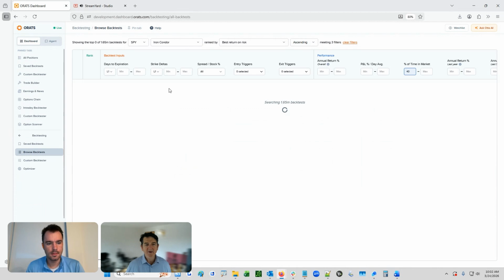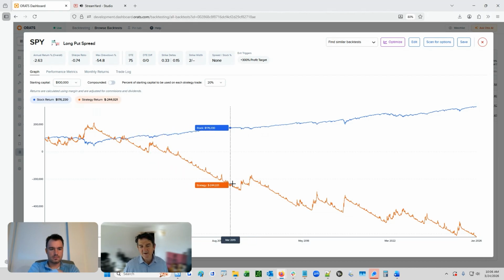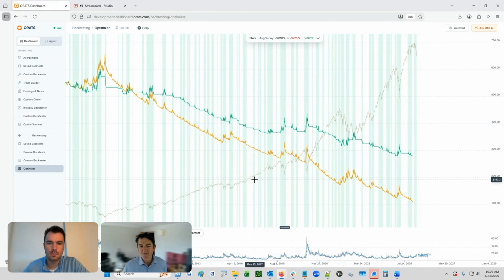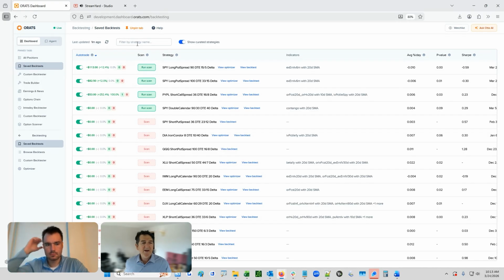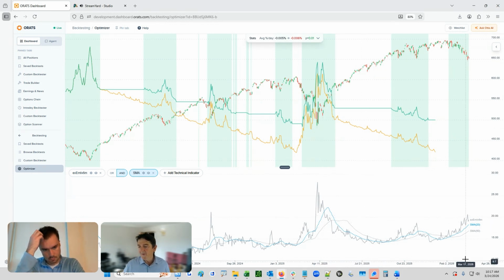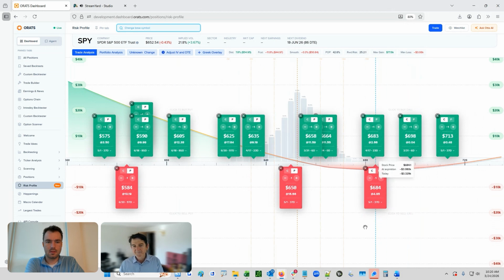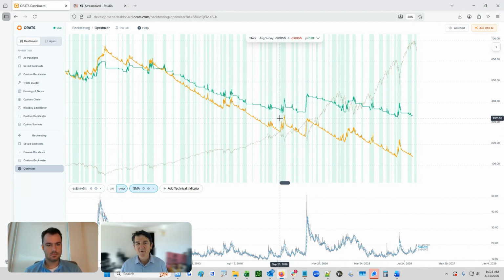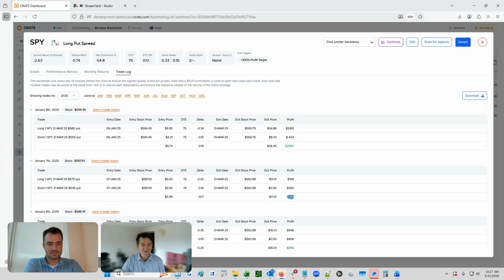Autotrade and Optimize Your Backtests Driven By Data Ep 124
In this episode of Driven By Data, Matt and Tyler walk through how to move from browse backtests into optimization and then into forward testing with ORATS autotrading. Using long put spreads on SPY as the central example, they show how traders can identify protective strategies, refine entry timing with ORATS indicators and moving averages, and then evaluate whether those strategies behave in live conditions the way the backtest suggested.

The discussion also covers why staggered entries can provide a more realistic view than a single favorable start date, and how the Trade Journal and Risk Profile help review forward results once the strategy is active.

00:00 Intro
00:20 Why Forward Testing Matters
01:26 Browse Backtests
02:16 Finding Protective Put Spreads
03:20 Bear Market Return Filters
04:47 Why This Strategy Works
05:27 Optimize the Entry Signal
06:44 IV60 Moving Average Signal
08:09 Zooming Out the Equity Curve
10:23 Save and Autotrade
11:18 How Autotrading Mirrors the Backtest
13:21 Trade Journal Review
14:20 Exit Timing and Signal Lag
17:14 Portfolio Risk Profile
20:01 Trade-Level Distribution View
22:14 Why Vol Signals Matter
25:03 Path Dependency
27:17 Staggered Entries
28:10 P Values and Forward Testing
29:06 Final Takeaways